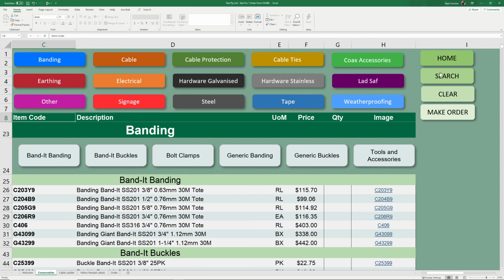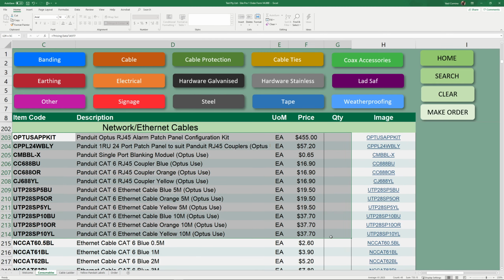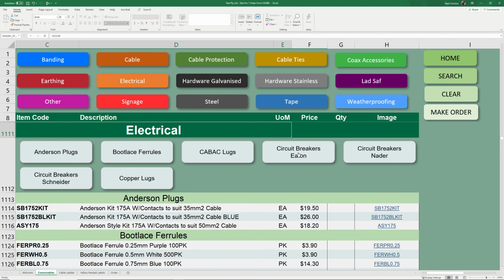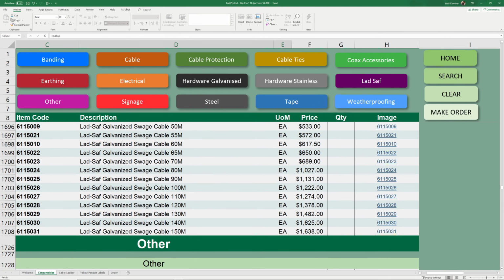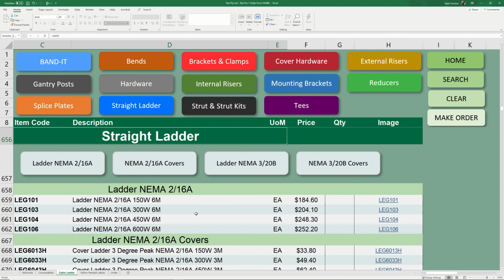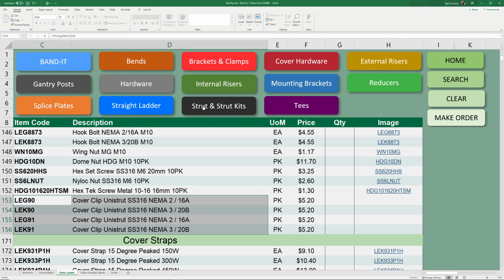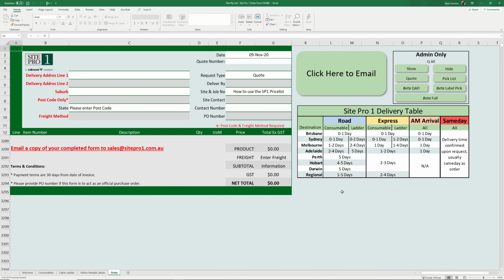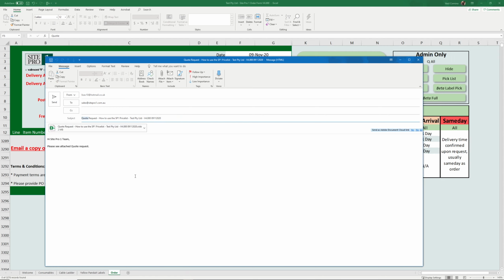Site Pro 1 Version 4 Update